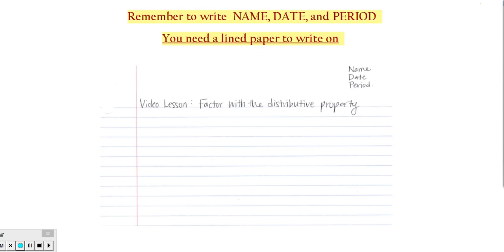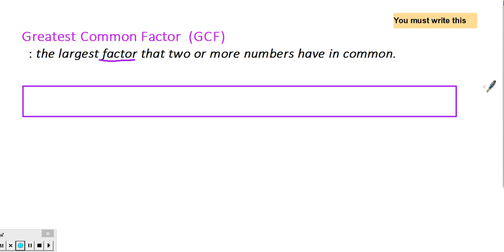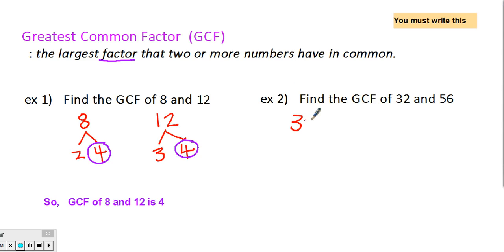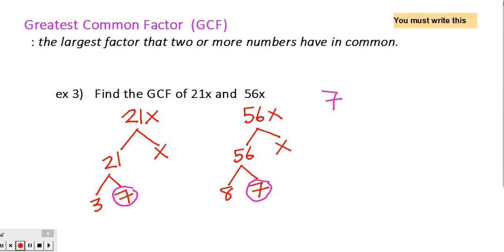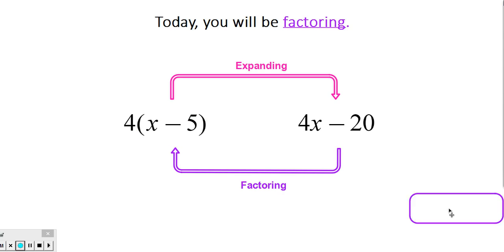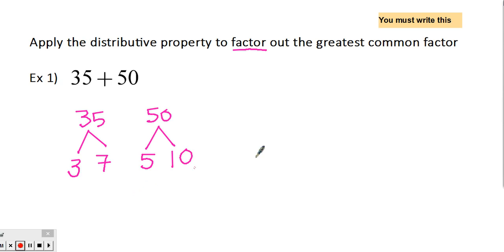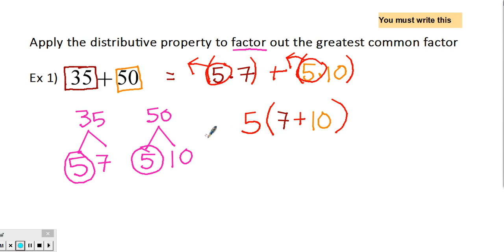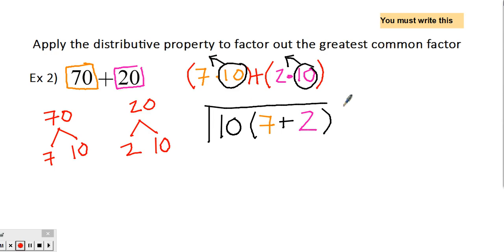Video Lesson: Factor with distributive property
Factor with distributive property